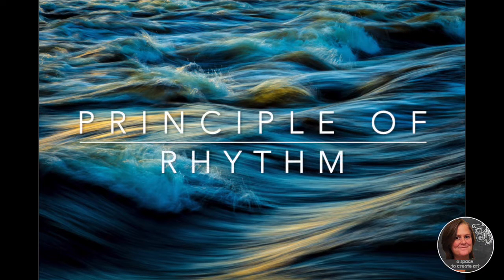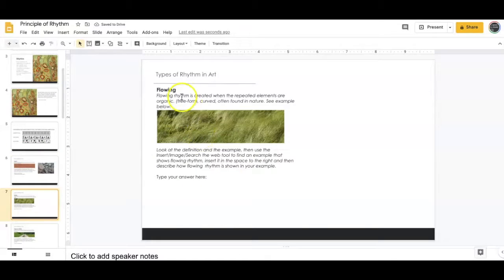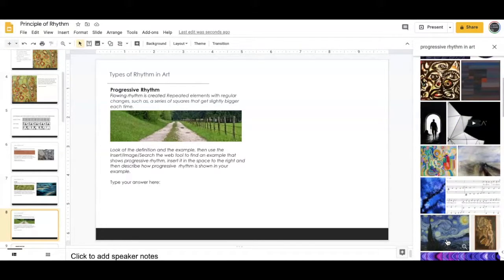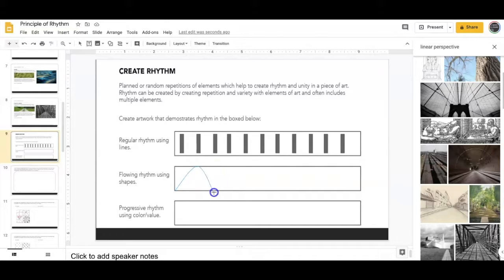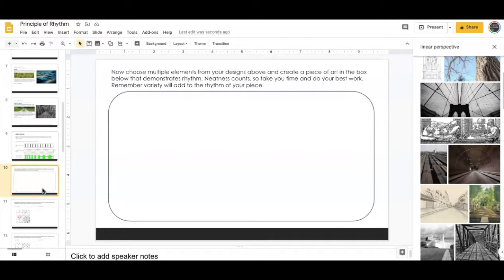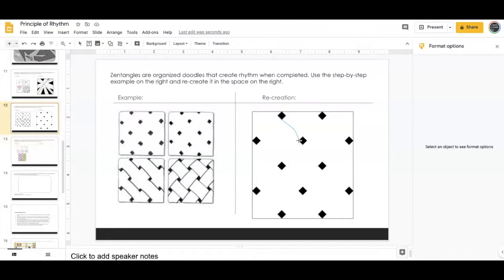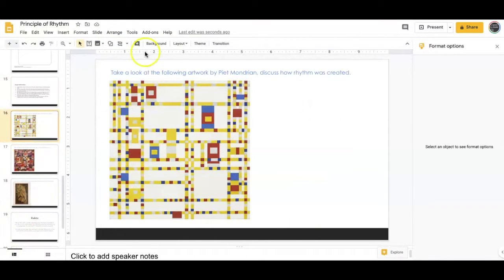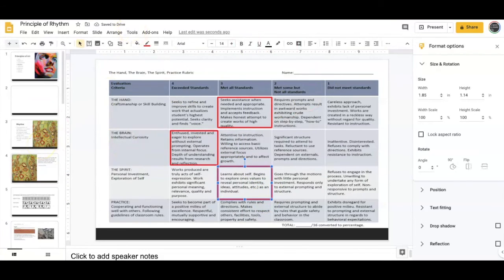Narrated Principle of Rhythm Video